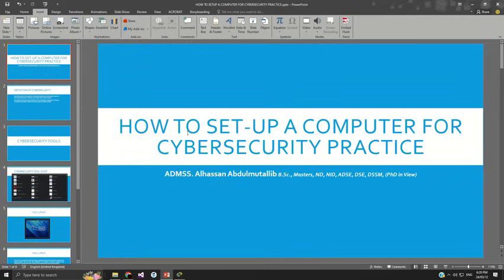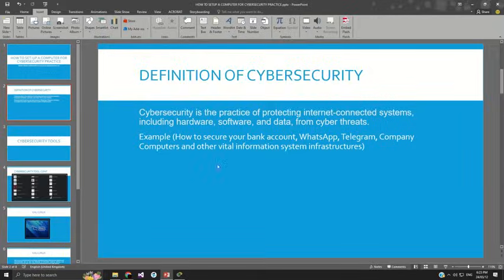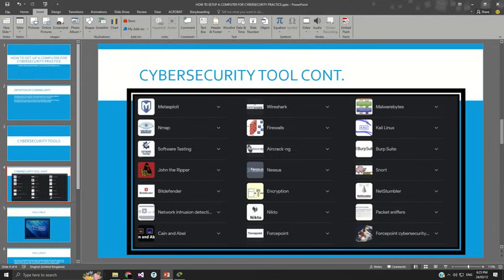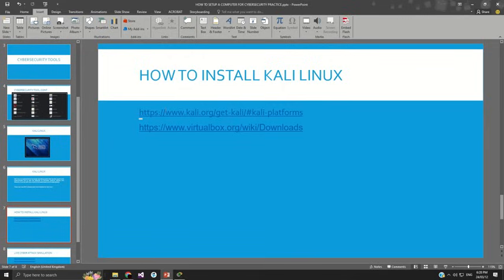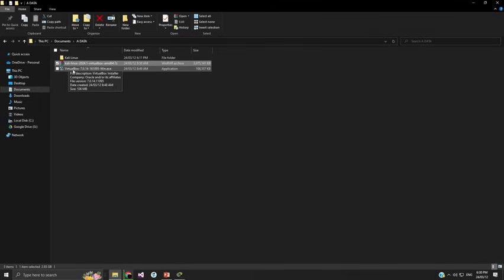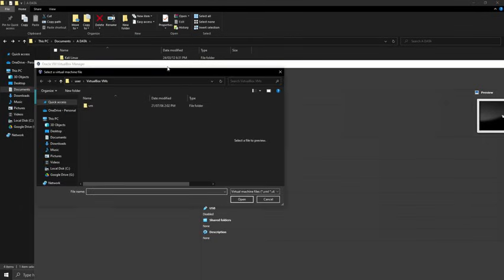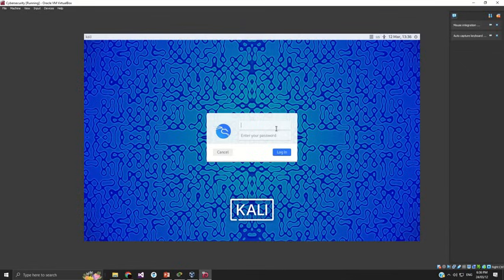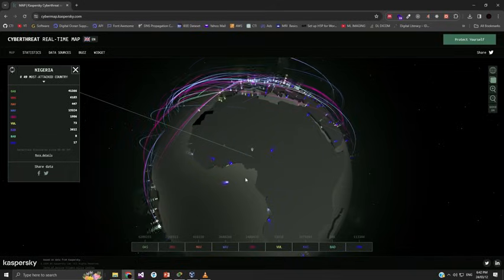How to Setup a Computer for Cybersecurity Practice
🔒 How to Set Up a Computer for Cybersecurity Practice

In this tutorial, we delve into the essential steps to set up your computer for cybersecurity practice. Whether you're a beginner or an experienced enthusiast, having a dedicated environment for honing your skills is crucial.

🖥️ Downloading Kali Linux and Oracle VirtualBox
To kickstart your journey, you'll need Kali Linux, a powerful distribution for penetration testing and ethical hacking. Additionally, get Oracle VirtualBox, a free and open-source virtualization tool, These tools will form the foundation of your cybersecurity playground.

🛠️ Setting Up Your Virtual Environment
Once you have Kali Linux and VirtualBox installed, it's time to configure your virtual environment. Follow along with our step-by-step guide in the lecture slides provided These slides offer comprehensive instructions to help you get started seamlessly.

🌐 Simulated Cyber Threats and Resources
To immerse yourself in the realm of cybersecurity, explore these simulated threat maps and resources:

These platforms provide real-time insights into cyber threats worldwide, offering invaluable learning opportunities.

Remember, practice makes perfect in cybersecurity. Experiment with different tools and techniques, participate in challenges, and stay updated with the latest trends and vulnerabilities. Your dedication to learning will set you on the path to becoming a proficient cybersecurity professional.

🚀 Start your cybersecurity journey today and empower yourself with the skills needed to safeguard digital assets and combat cyber threats effectively.